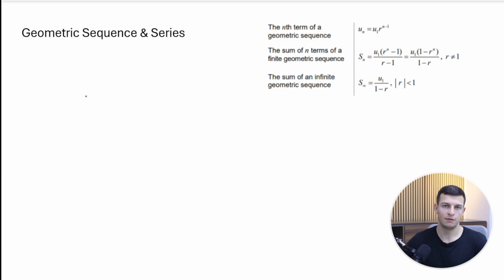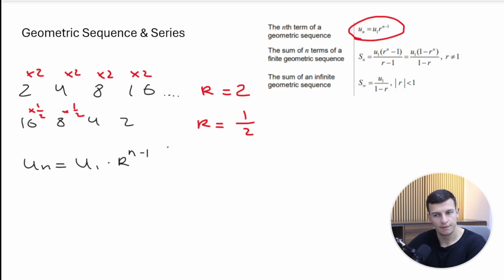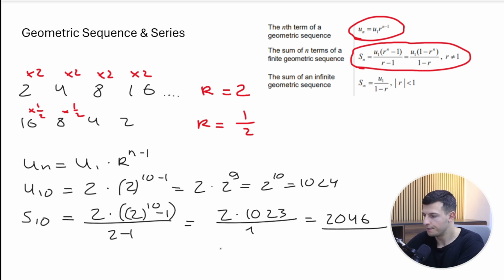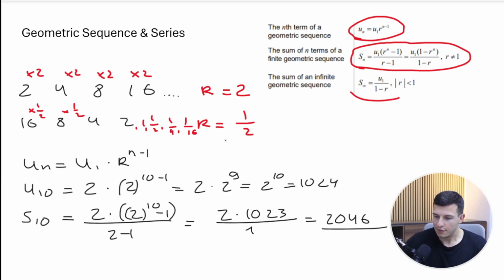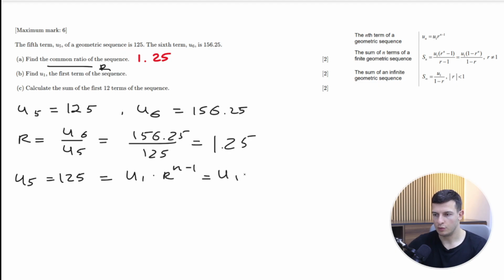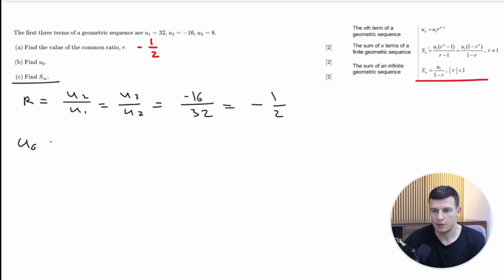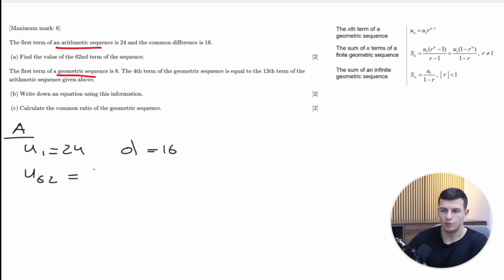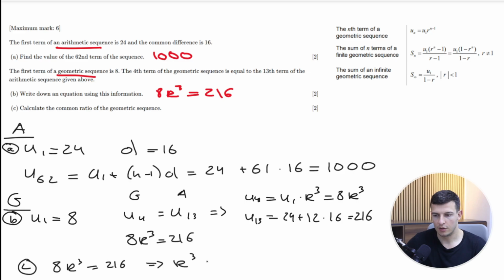Geometric Sequence - Theory + Examples | Math Sequences & Series (Part 2) | [2025–2026 Exam Guide]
Master geometric sequences for IB Math! This video is Part 2 of the Sequences & Series series, fully updated for the 2025–2026 academic year.

00:00 Theory (Geometric Sequence)
10:43 Example 1
14:35 Example 2
17:53 Example 3

This lesson is perfect for students taking IB Math AA or AI (SL/HL) who want clear, exam-focused explanations of geometric sequences.

🔔 Don’t miss Part 1 (Arithmetic Sequences) and Part 3 (Word Problems & Applications) to complete your preparation.

🎓 Topics: IB Math, IB Sequences and Series, Geometric Sequences, IB Math Exam 2025–2026